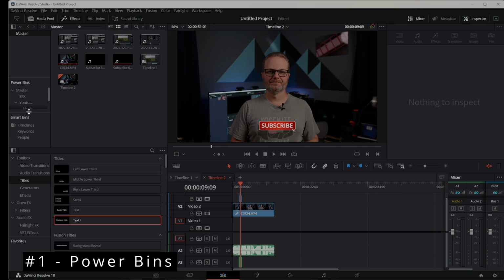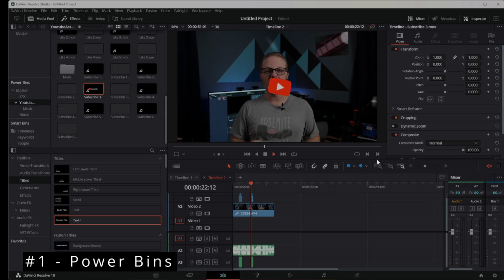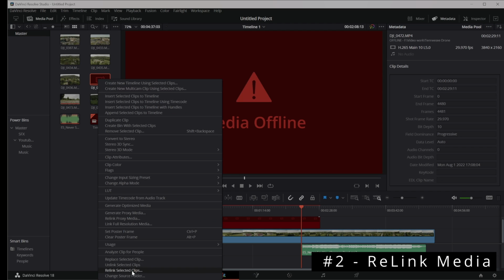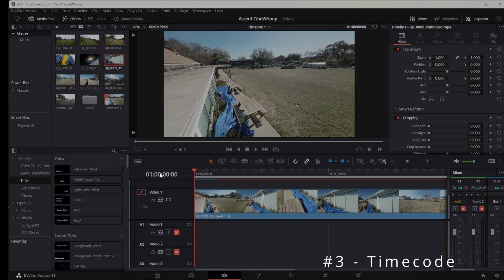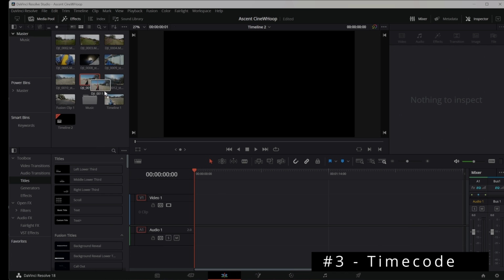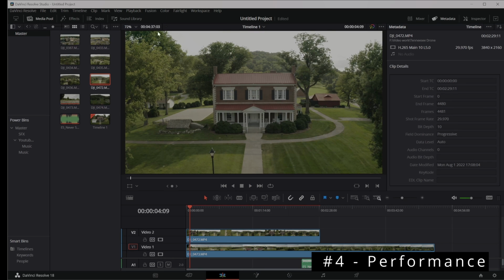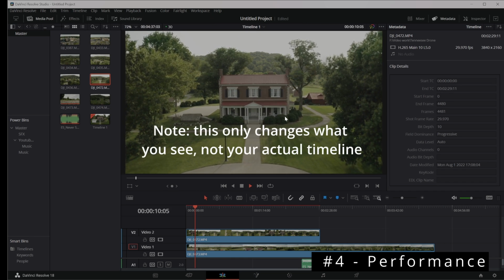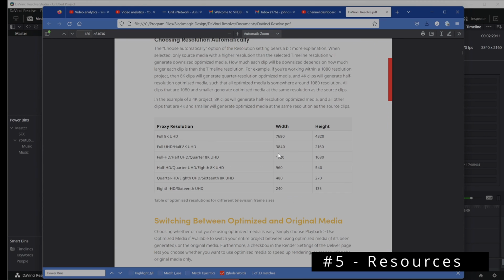Five "I wish I knew when..." - Davinci Resolve 18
Do you know how to fix Media Offline? Do you use the Power Bins like you should? Does the timecode starting a 01 bother you? Maybe you want better performance and speed from resolve?

Let me show you how to make Resolve 18 quicker, how to change your timecode start or fix the "Media Offline" issue.

Come learn to use Power Bins with me, in under 4 mins!

Resolve 18 is BlackmagicDesign's (BMD) newest production ready release of their award winning and seriously underpriced (can you beat free?) professional non-linear video editing software. Historically known for it's color tools, starting with Resolve 14, BMD has integrated new Editing, Sound, 3d Compositing and physics simulation tools not only matching industry stalwarts but in many ways improving the capabilities of the market.

Memory x2
Hard Drive 1
Hard Drive 2
Hard Drive 3
Color Grading Panel
AIO Cooler

My Camera Setups:
Video A Roll, Every type of photo you can imagine
Video B Roll, Second Photo Camera
Lens Menagerie:
Most Used
Fast AF
Bokeh king?
Bokeh king.